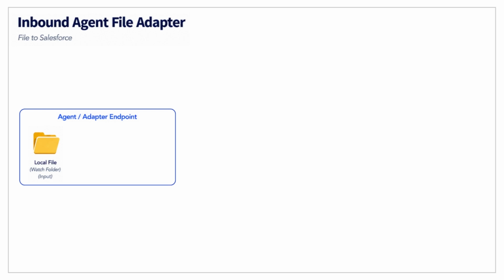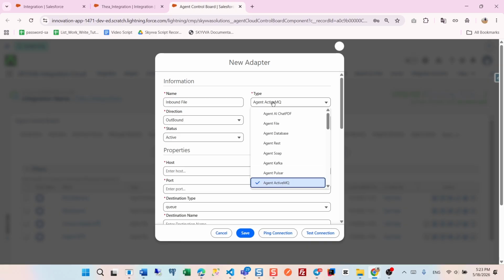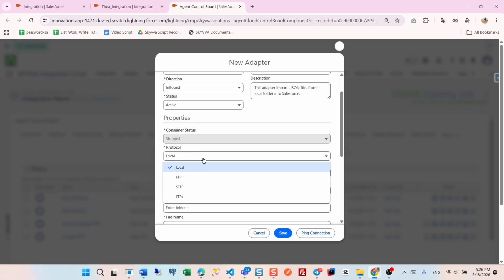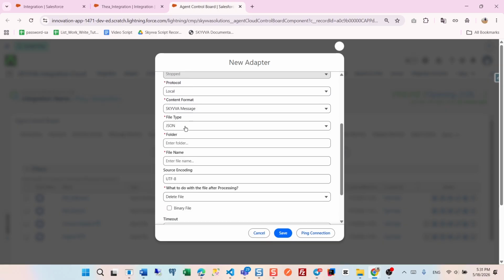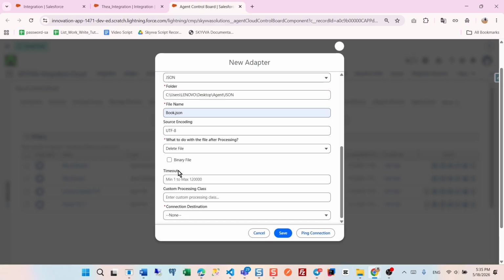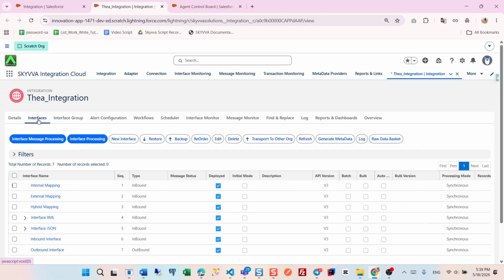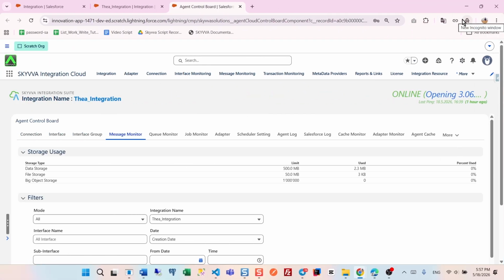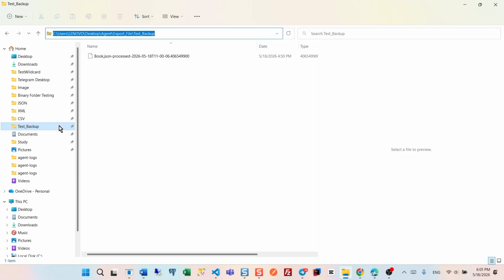Explain all properties of the Inbound Agent File adapter with an example.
This video explains how to configure and test the SKYVVA Agent File Adapter for inbound file processing in Salesforce. It covers the complete setup process, including creating an inbound agent file adapter, understanding all important configuration fields, linking the adapter to an inbound interface, and processing a file into Salesforce. The video also demonstrates two important file handling modes after processing: 1. Delete File Mode – the source file is automatically deleted after successful processing. 2. Backup File Mode – the processed file is moved to a backup folder for audit and troubleshooting purposes. In addition, the tutorial explains important adapter settings such as protocol types, content format, file type, source encoding, timeout, binary file option, connection destination, and ping connection testing. Finally, the video verifies successful processing through the Message Monitor and confirms the imported Salesforce records.